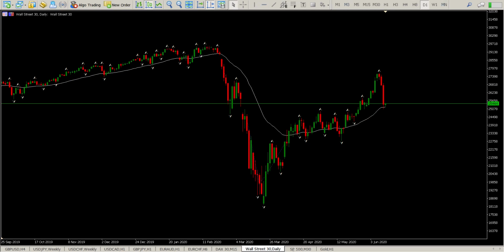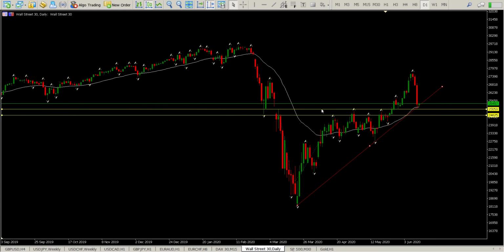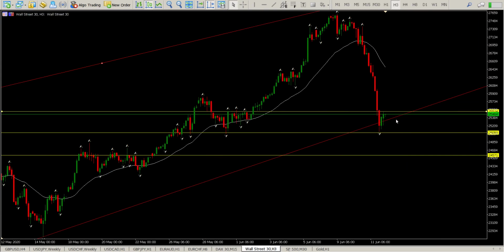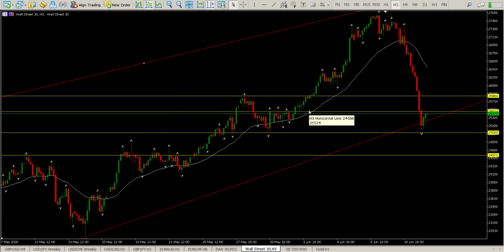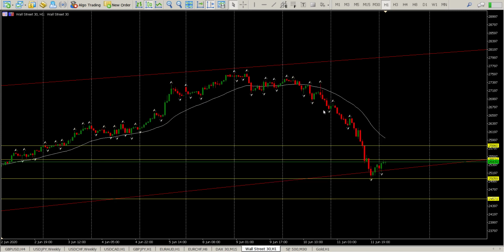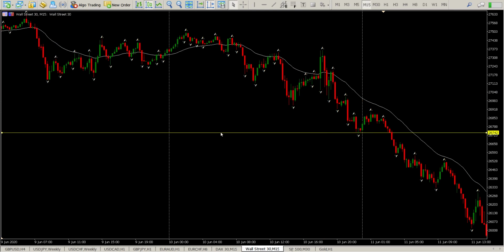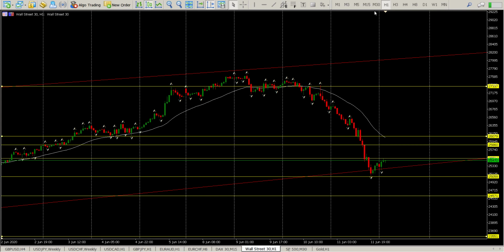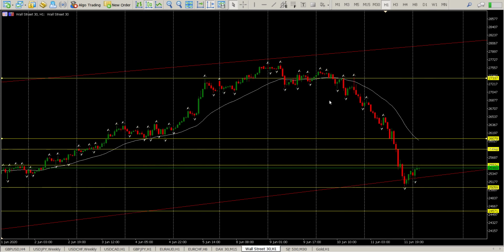DOW Jones Today 12 June 2020 Trend Trading Strategy Technical Analysis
Technical analysis, daily trend trading strategy for day trade setups for DOW Jones Today 12 June 2020